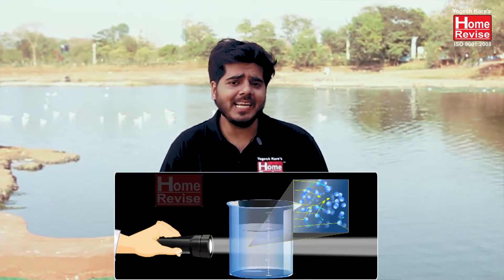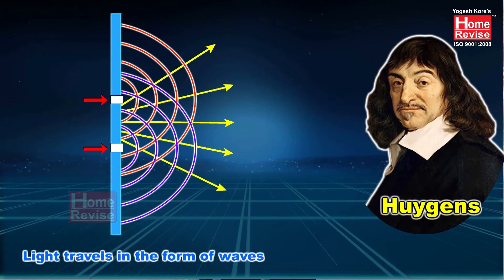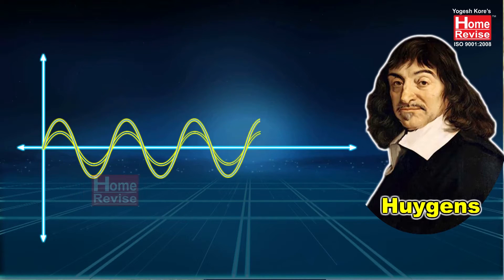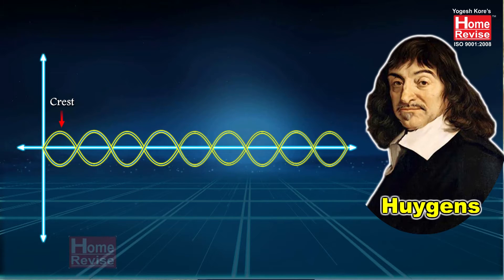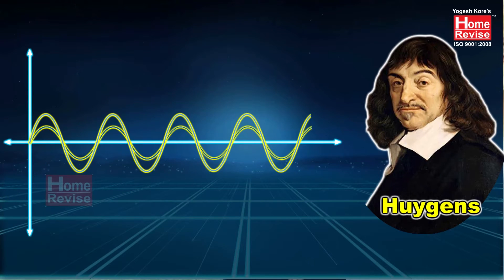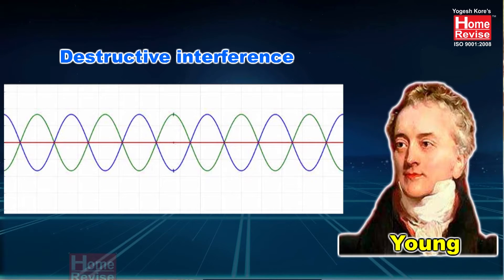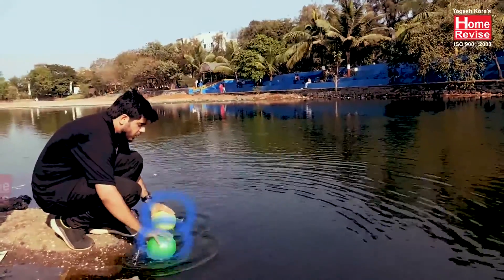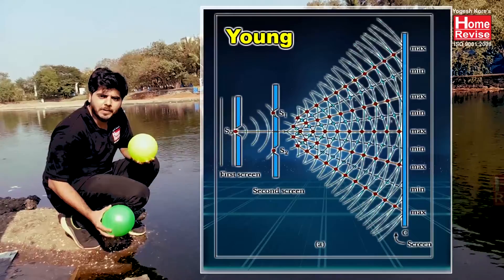Thomas Young's Double Slit Experiment